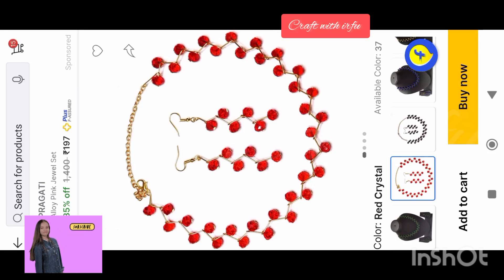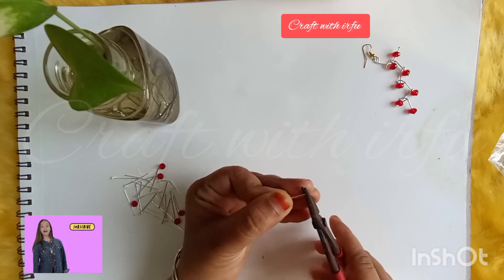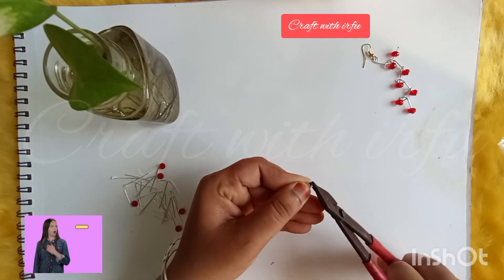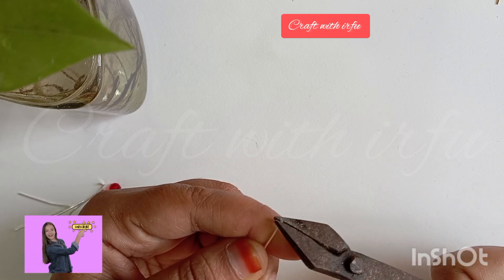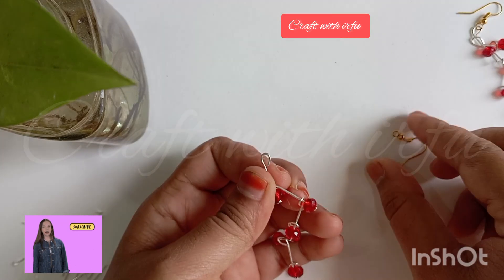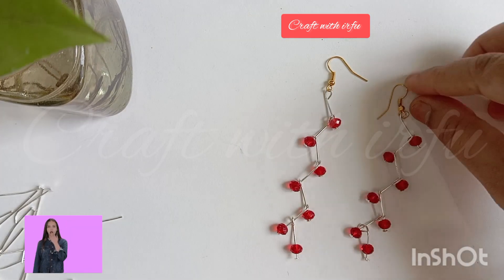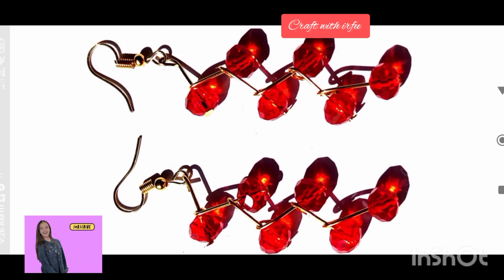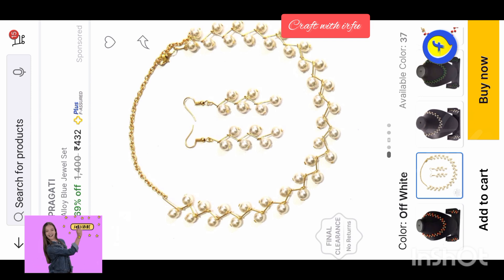ഇത് ചെയ്തെടുക്കാൻ ഇത്ര സിമ്പിൾ ആയിരുന്നു ട്രെൻഡിങ് കമ്മൽ മാല ഒരു മിനിറ്റിൽ നിർമ്മിക്കാം.